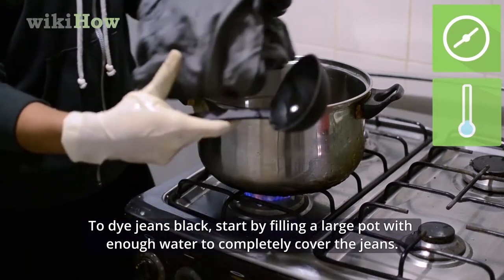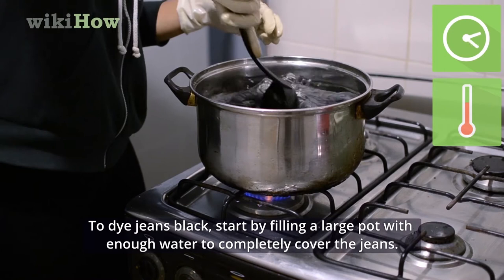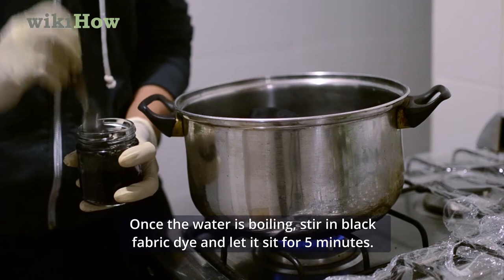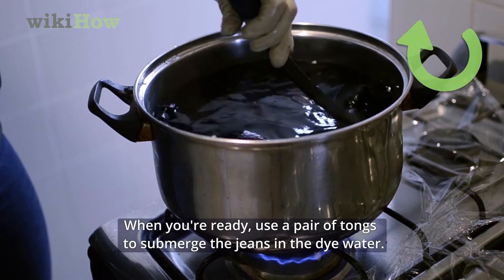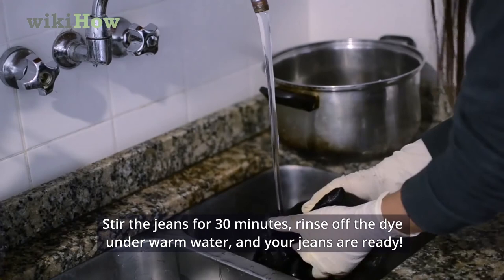How to Dye Jeans Black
Learn how to dye jeans black with this guide from wikiHow